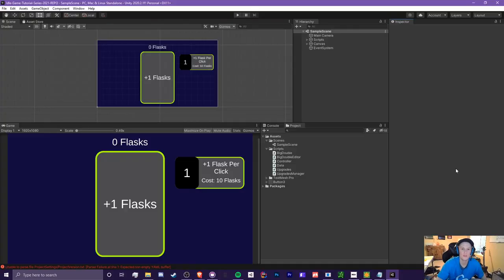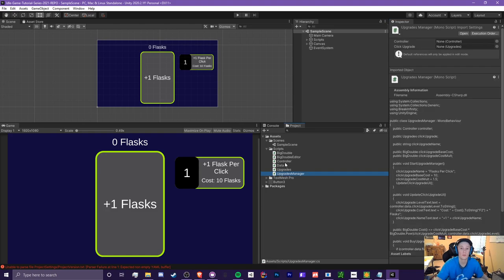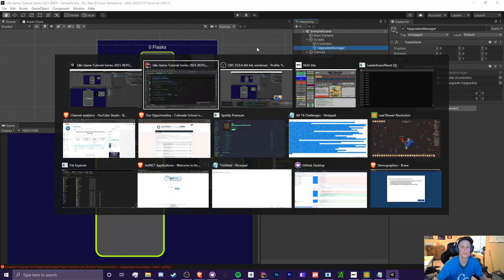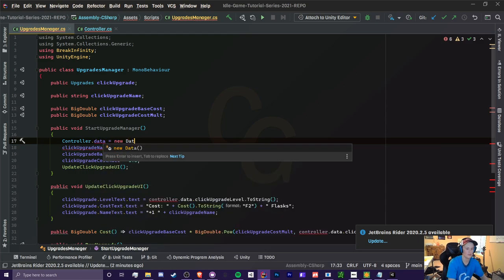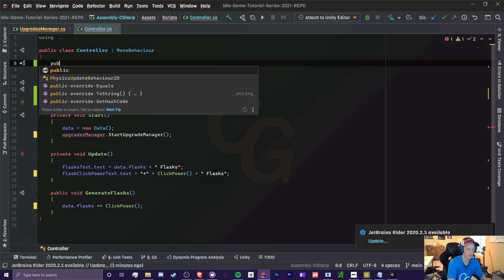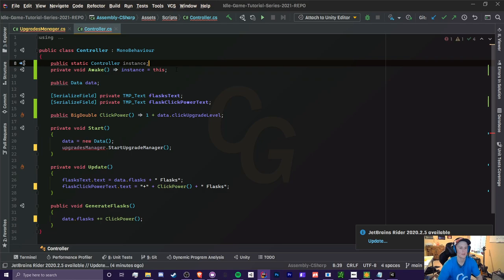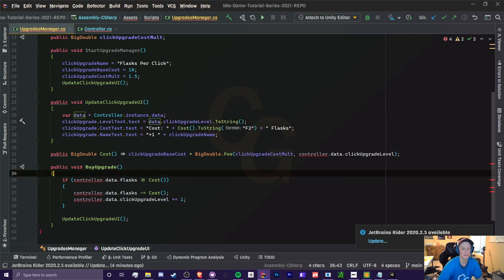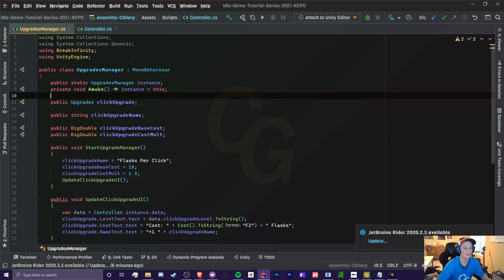(Ep 2.1) Singletons - Unity C# Idle Game Tutorial Series [2021 Edition]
Hello! In this video, I will be teaching you how to write basic Singletons for your scripts so you can access them anywhere without makes variables, methods, or even your classes static AND you won't have to assign them in your inspector!

Using Singletons are the easiest way to access variables and call methods in other scripts!
- In the video, I will show you how to create a Singleton, and how to initialize it, all with two lines of code!
- I will show you how to access and change variables in other scripts!

After this video you will have a good understanding on how Singletons work and eventually be able to workflow much easier to work with and save some time.